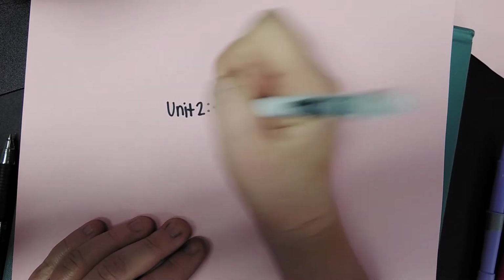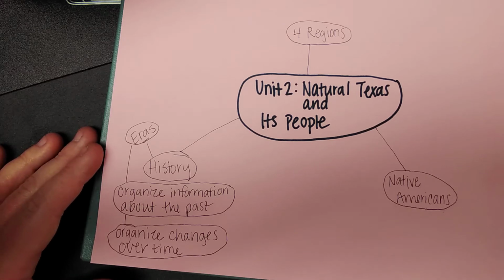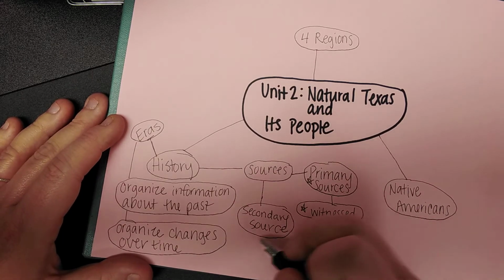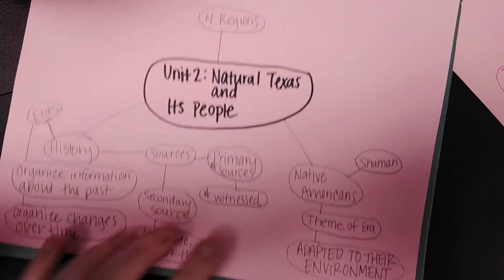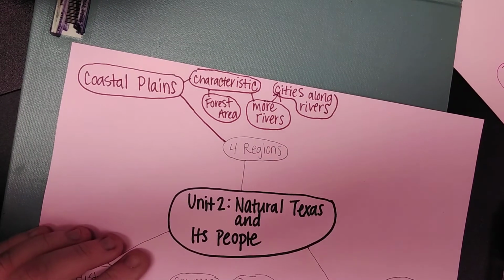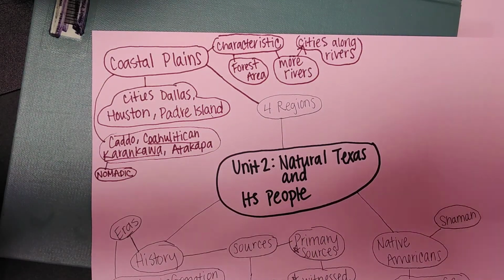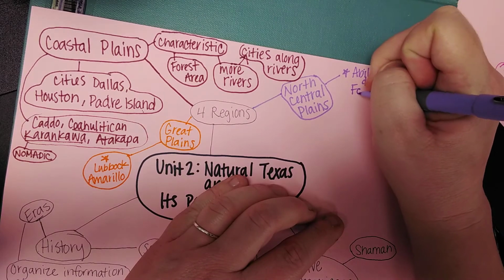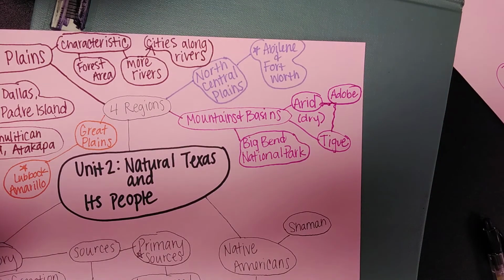Unit 2 Study Guide